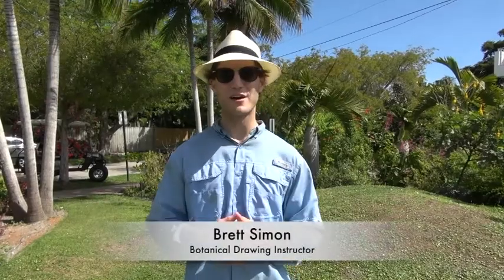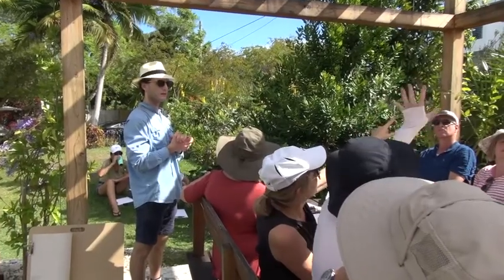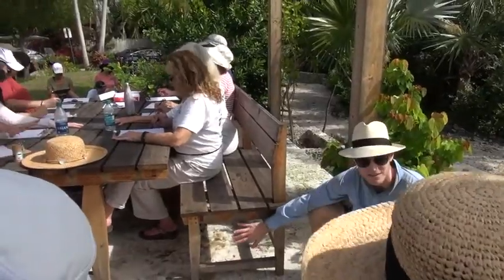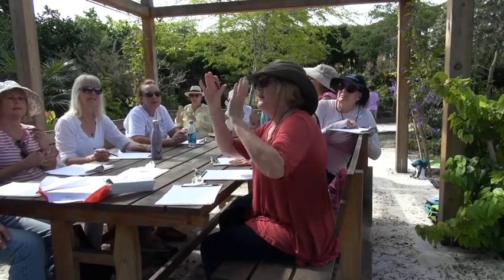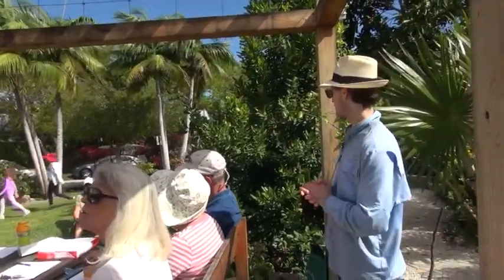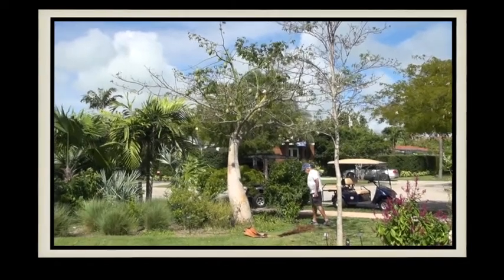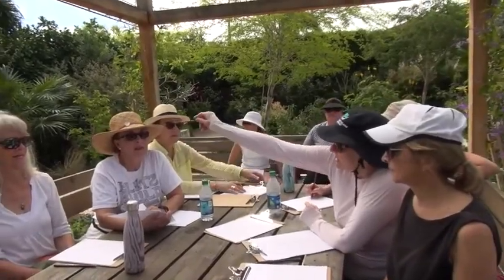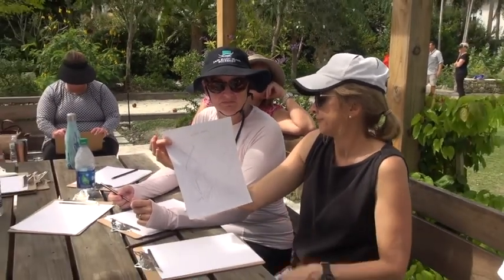401 HAMPTON LANE PARK Botanical Drawing Class | Brett Simon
Brett Simon introduces botanical drawing at the 401 Hampton Lane Park on Key Biscayne.